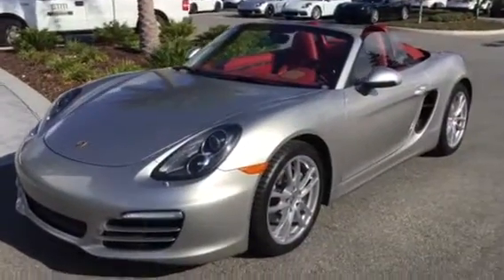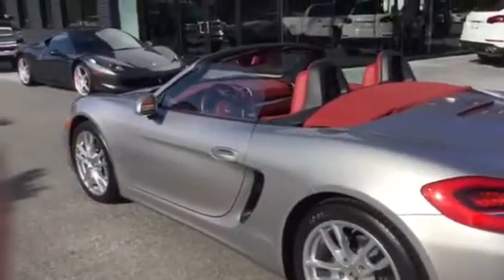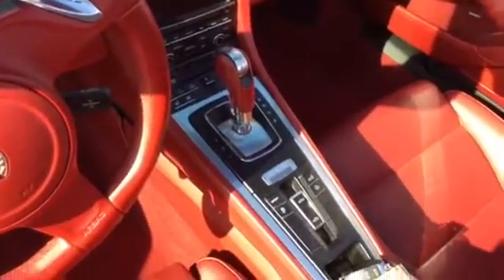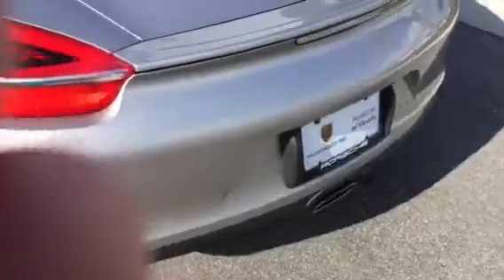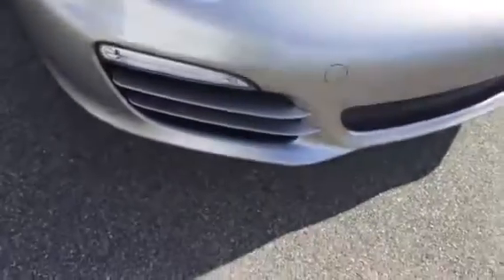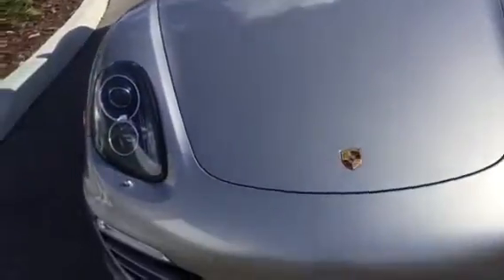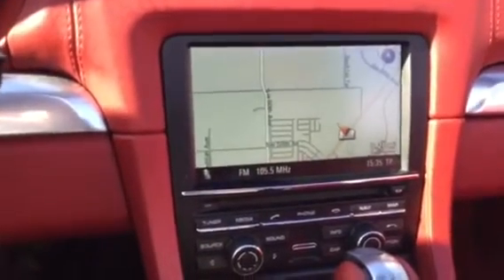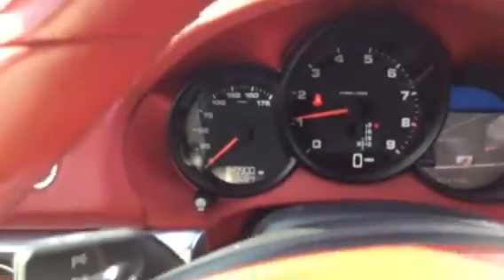Walk around for Neil